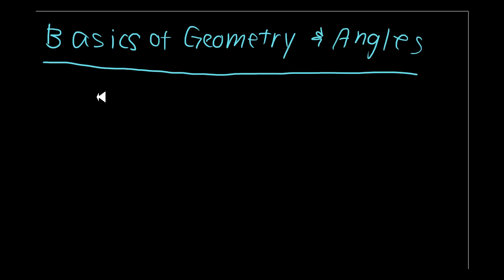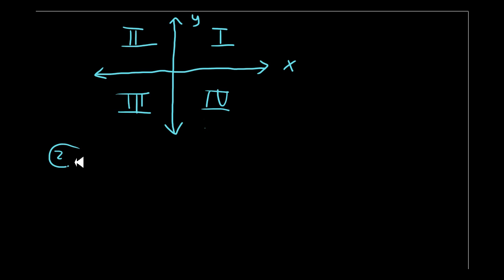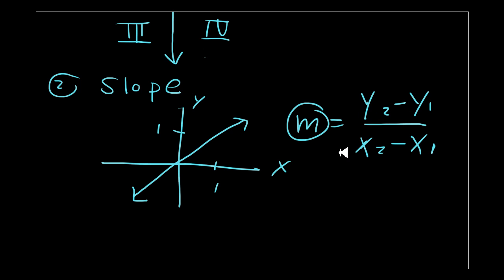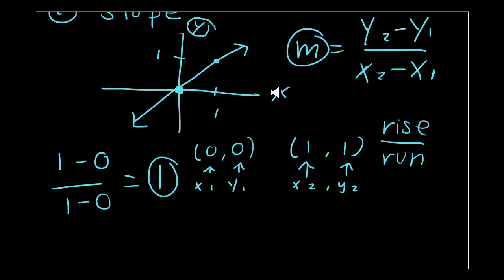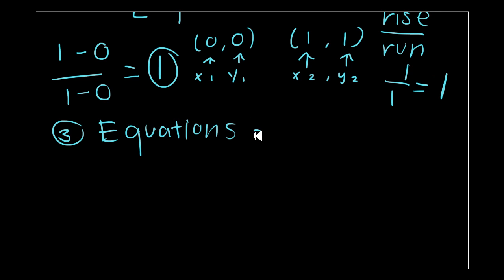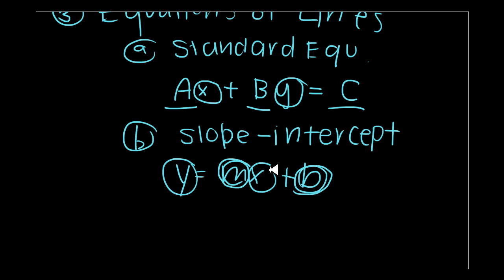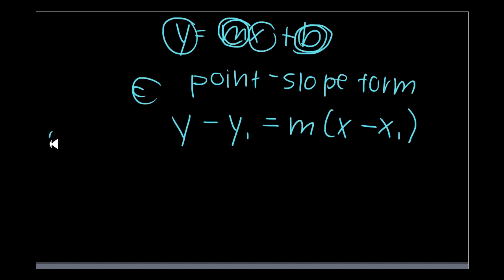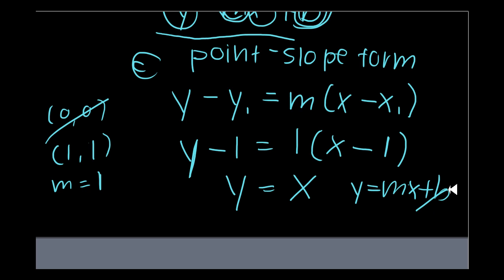Basics of Geometry and Angles 1